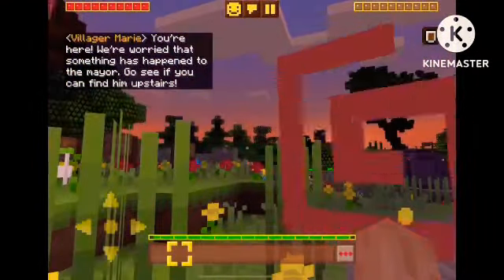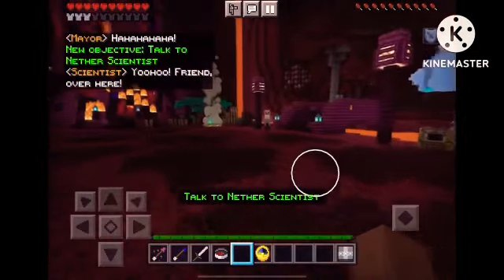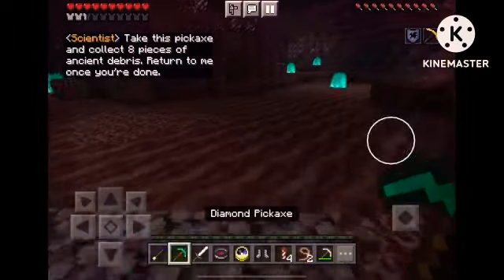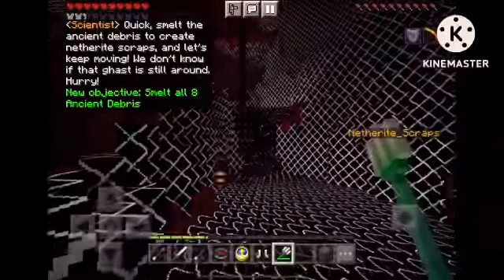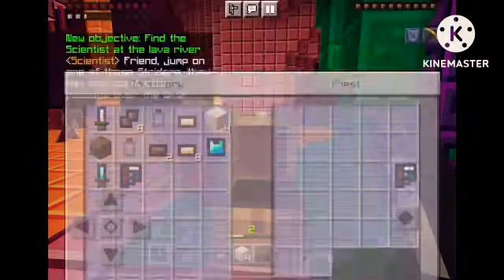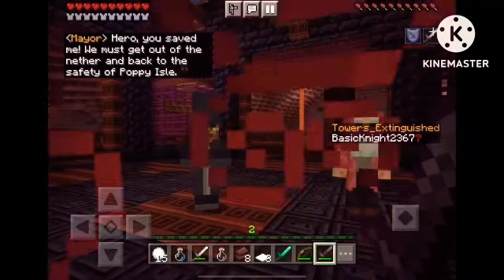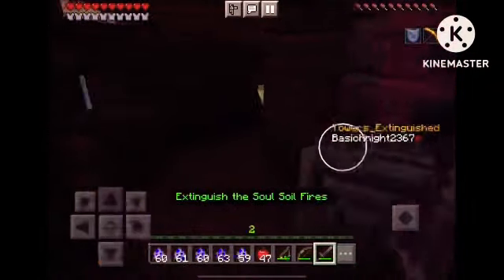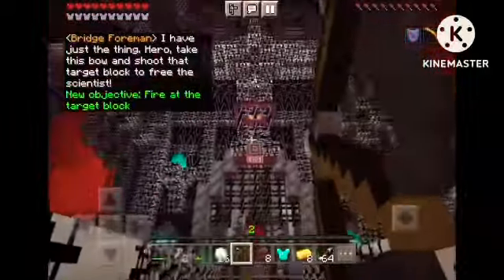In show 112 213 3